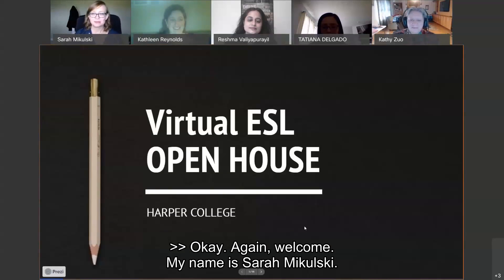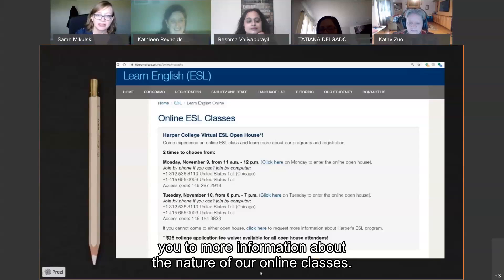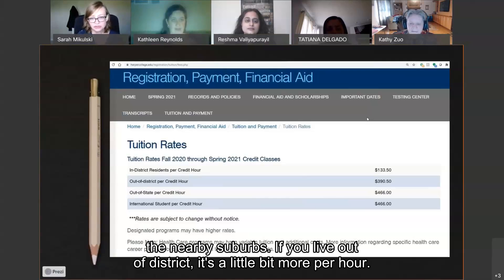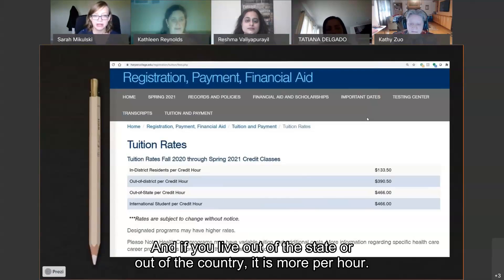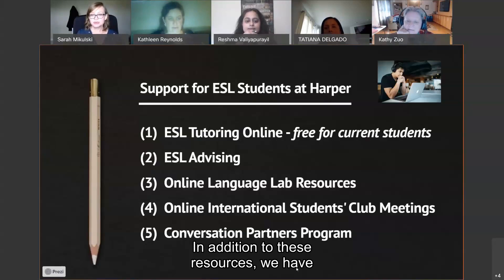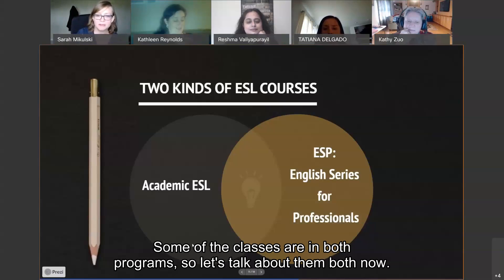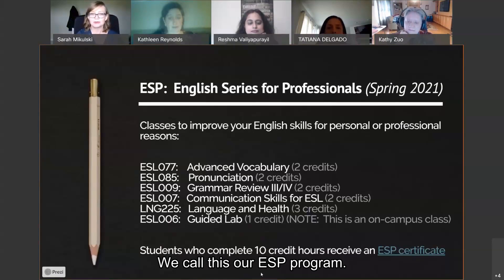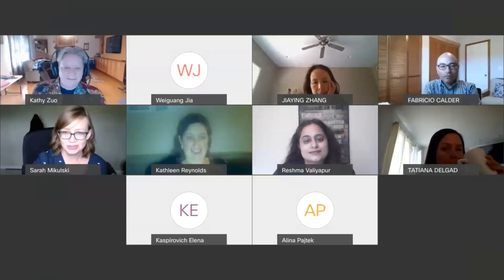ESL Department Overview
This video gives an overview of the ESL department at Harper College, including student support available, financial assistance available, and types of ESL course offered.